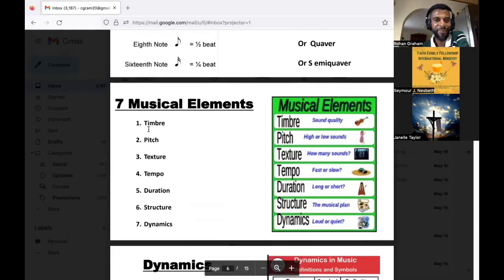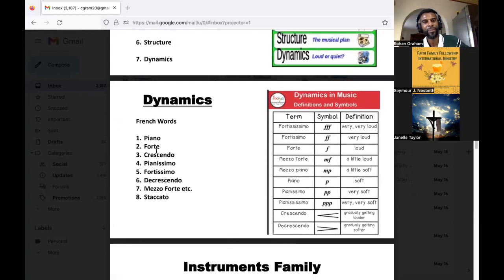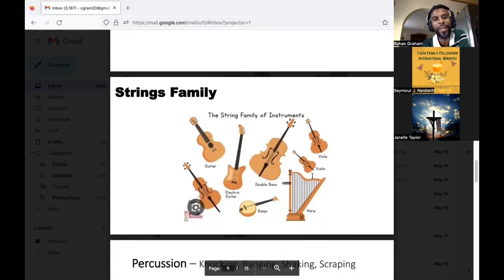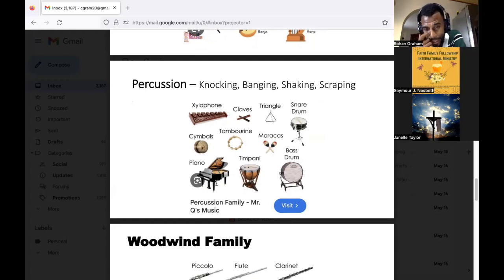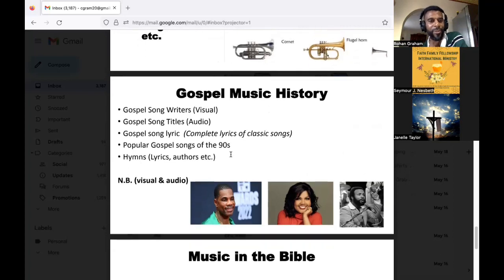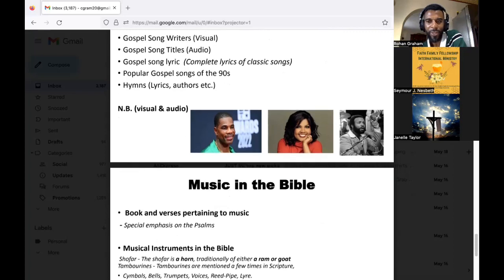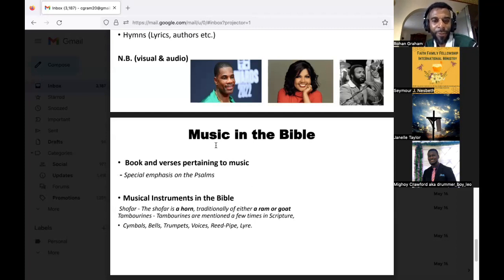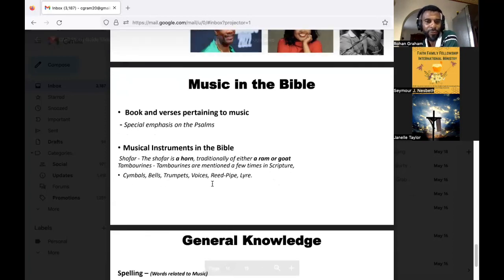Musical Elements & Dynamics GMC Zoom workshop